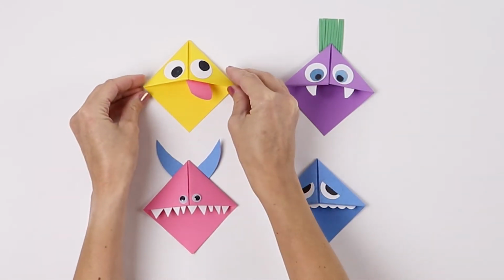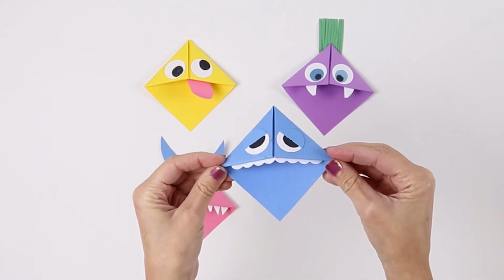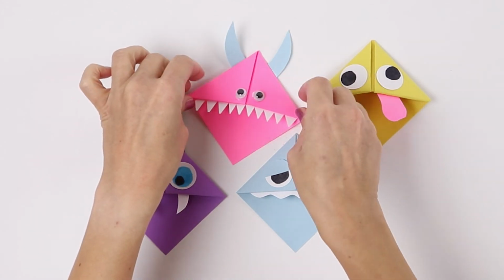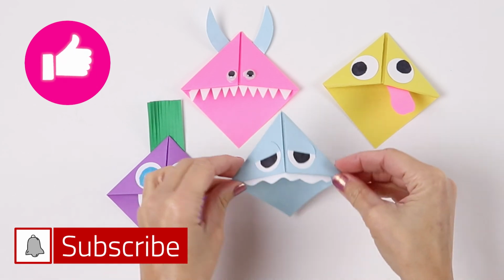How to Fold an Origami Corner Bookmark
Learn how to create cute monster corner bookmarks. Simple origami folds create a base for all kinds of creativity.

Colored paper
Scissors
Paper trimmer
Tape roller
1 inch circle punch
Glue
Googly eyes
Sharpies

Join Creative Makers on Facebook.  A group to share and learn with a community of Makers.